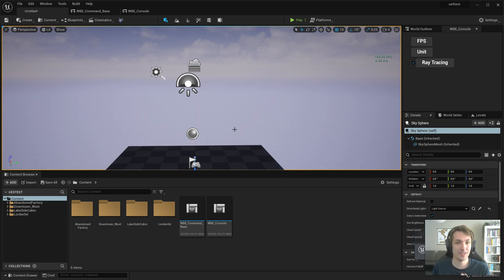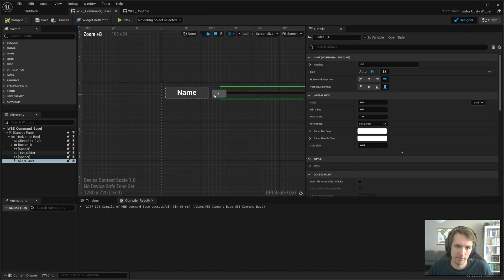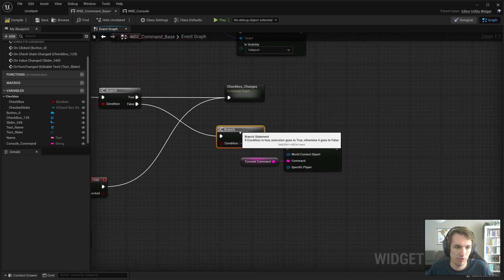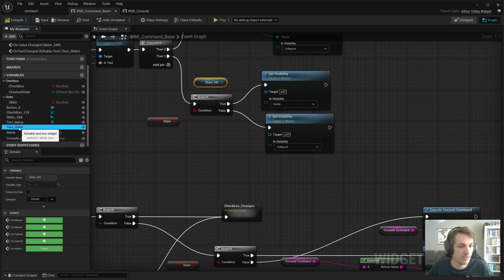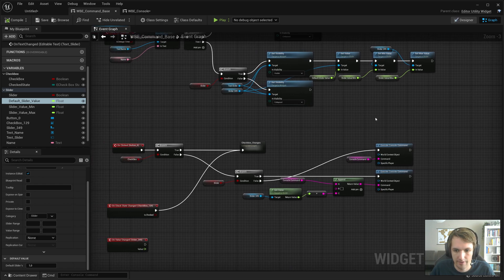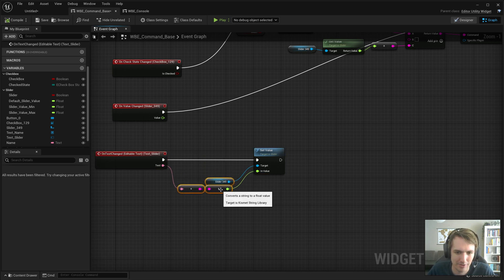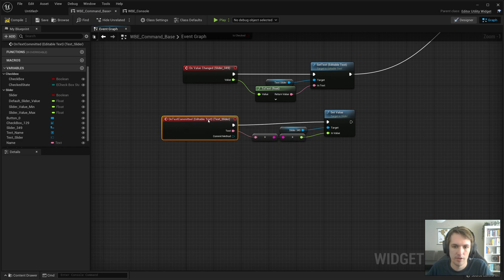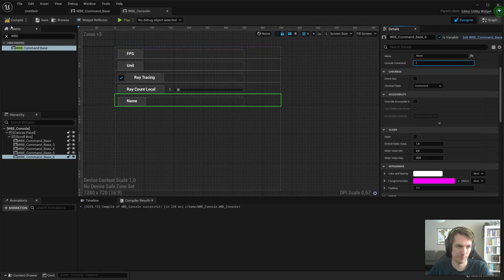UE5 - Easy Console Commands - Part 3 (Editor Utility widgets, Tutorial)